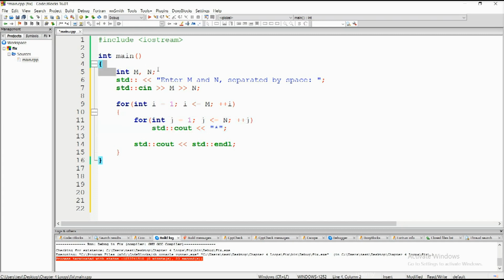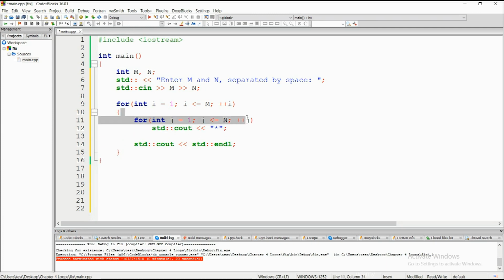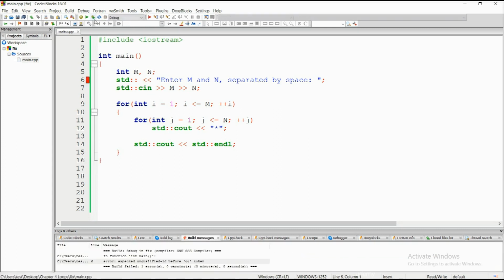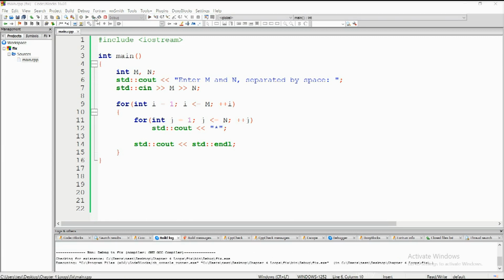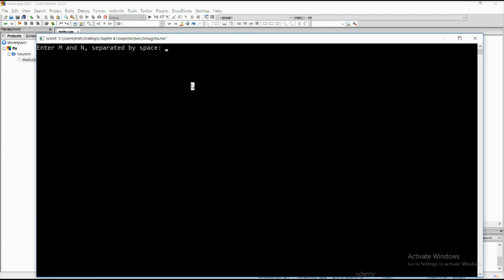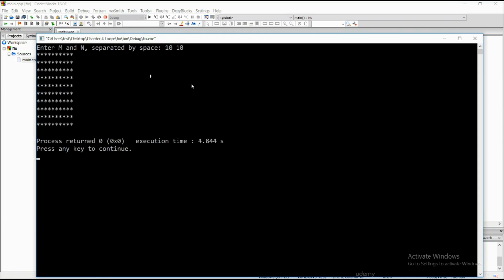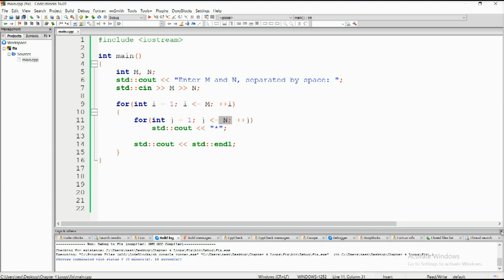6.5 Nested Loop (Learn and Understand C++ )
after watching this video you are able to use nested loop in C++ coding